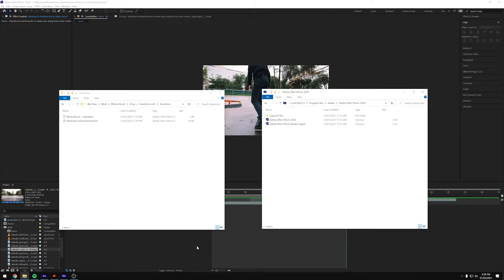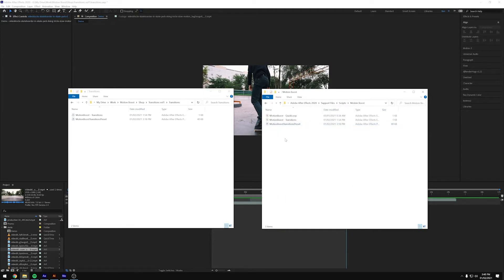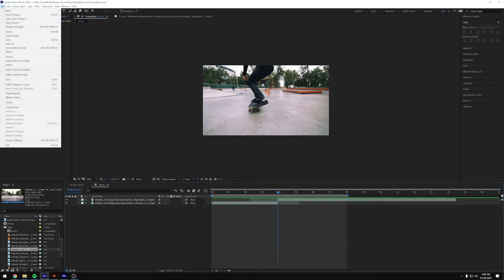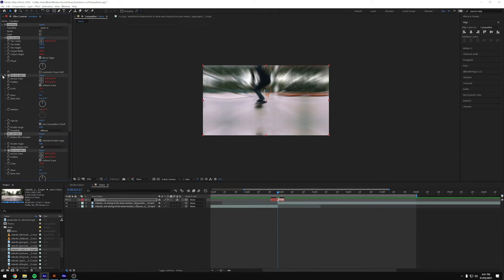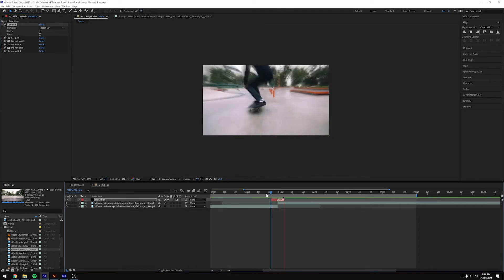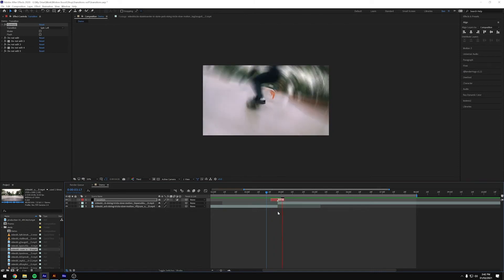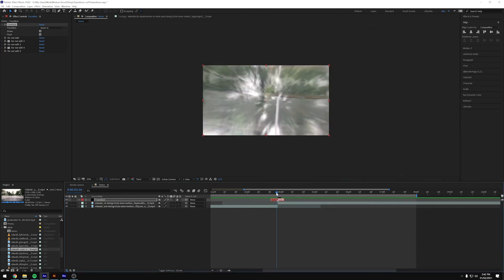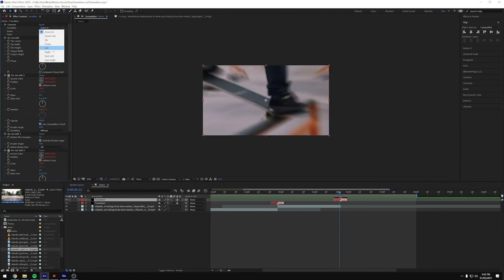How to add zoom, spin and wipe transitions to your edit with this After Effects script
Get up and running quickly with these basic after effects transitions. Choose from: Zoom In, Zoom Out, Up, Down, Left, Right, Spin Left & Spin Right, all from a simple dropdown. You can then spice things up with a camera shake, a flash, or both using simple controls. Get creating edits in no time!